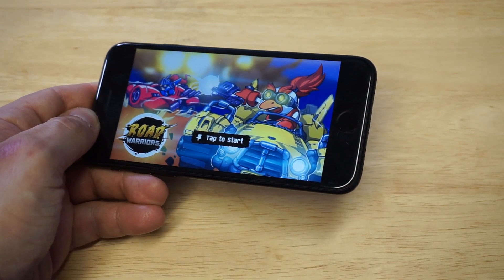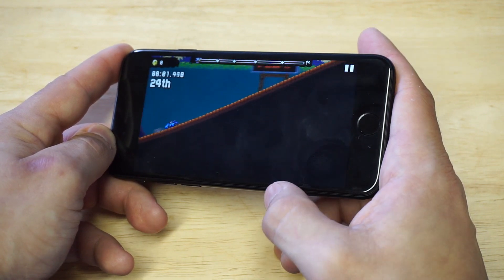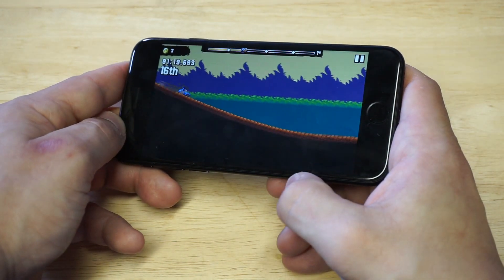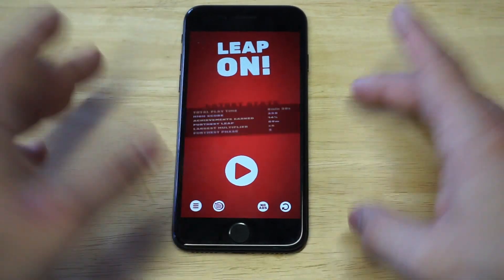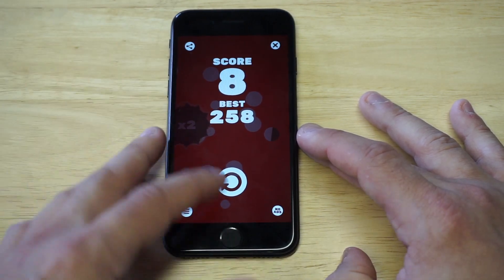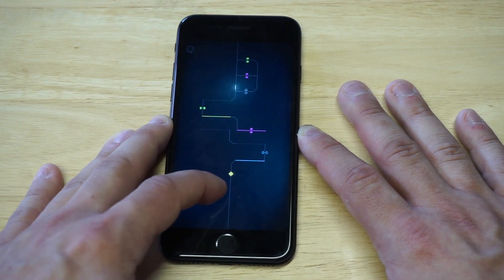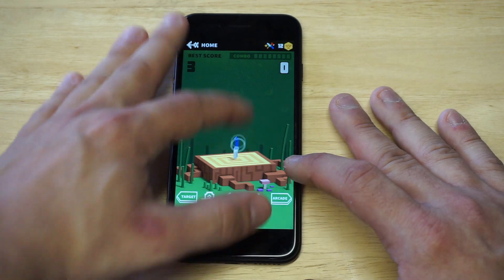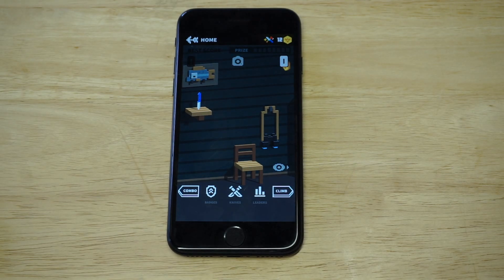Top 5 Best New Games For Iphone 7 August 2017 - Fliptroniks.com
1. Road Warriors

3. Linelight

4. Flippy Knife

5. Neo Angle

This is our list for the top 5 best new games for iphone 7 August 2017!